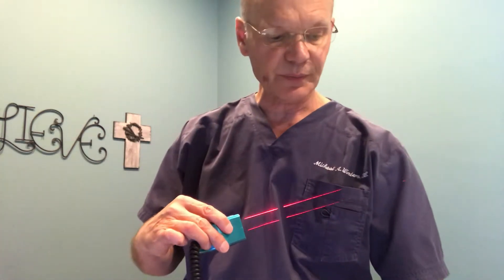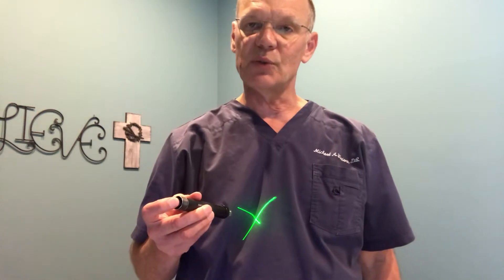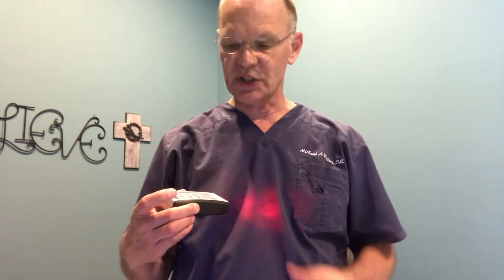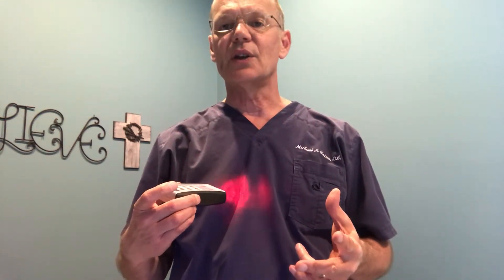Red Light Therapy for Accelerated Healing